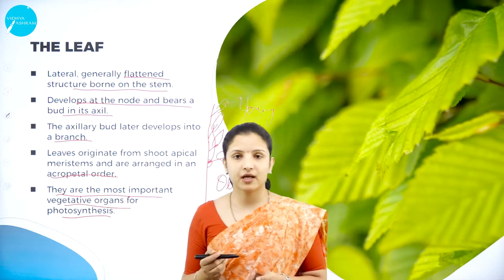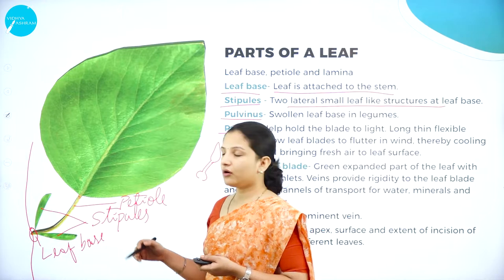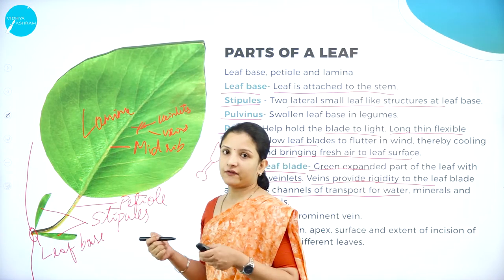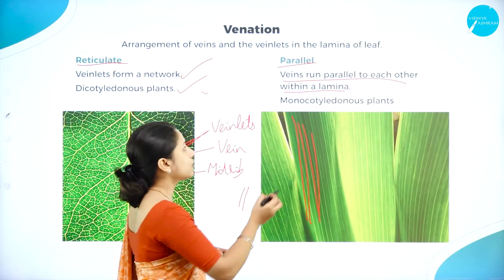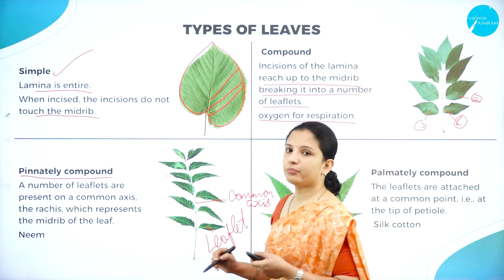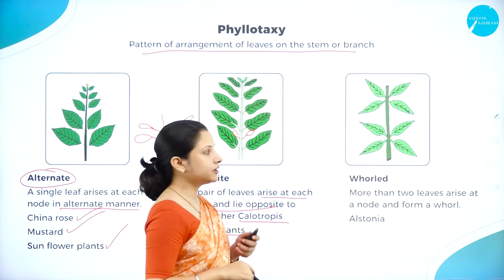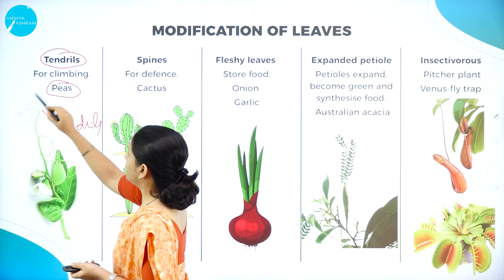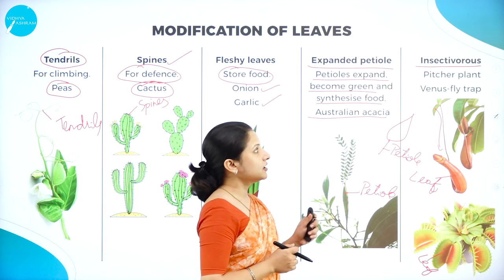DAY 23 | BIOLOGY | I PUC | MORPHOLOGY OF FLOWERING PLANTS | L2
Class : I PUC
Stream : SCIENCE
Subject : BIOLOGY
Chapter Name : MORPHOLOGY OF FLOWERING PLANTS
Lecture : 2